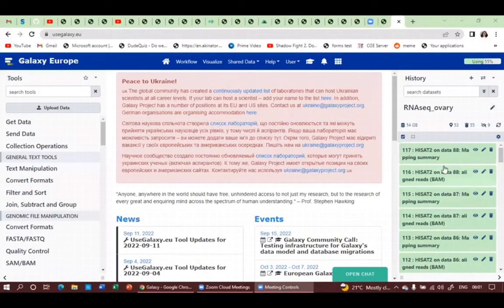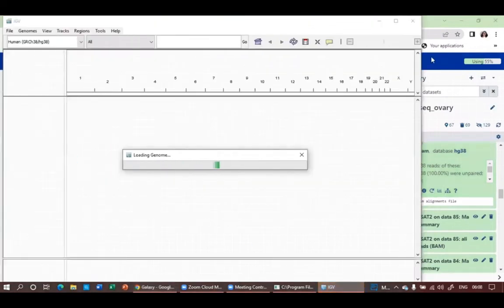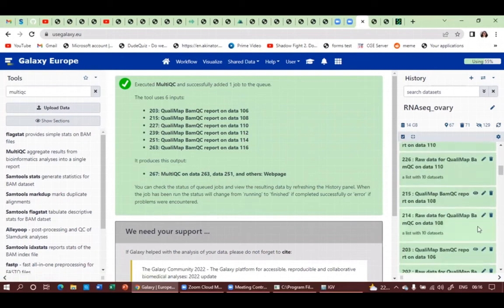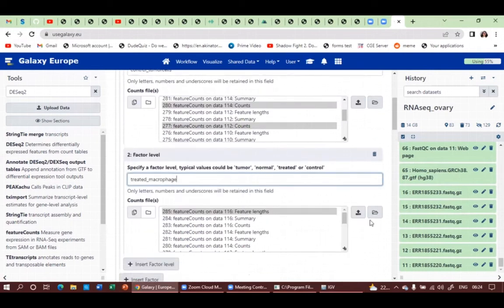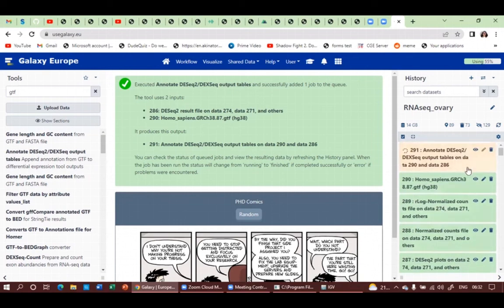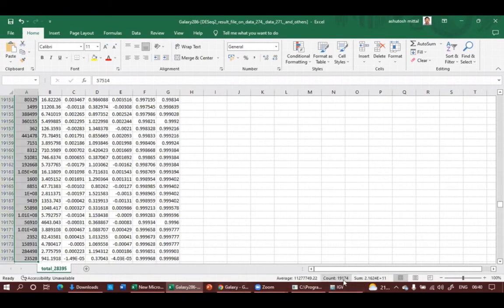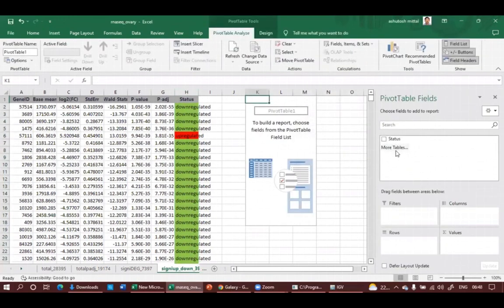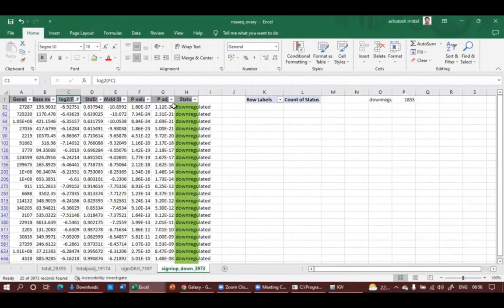RNA-Seq Workshop Day 3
NGS RNA Seq  BDG Lifesciences Workshop Day 3